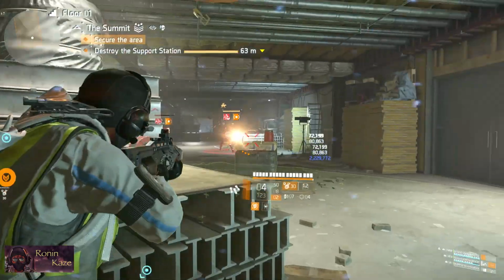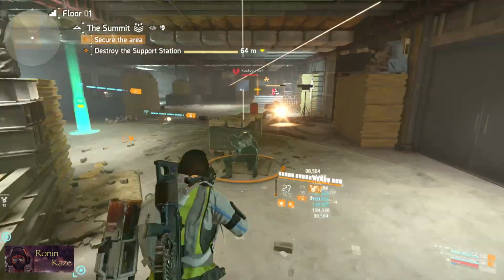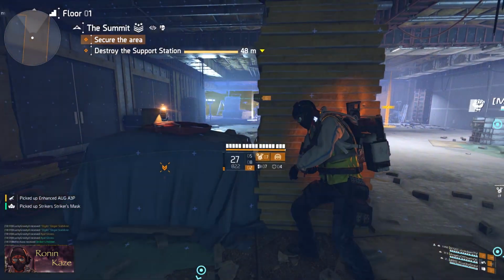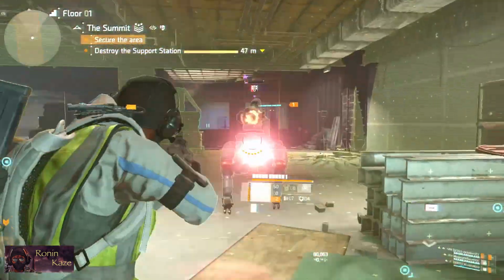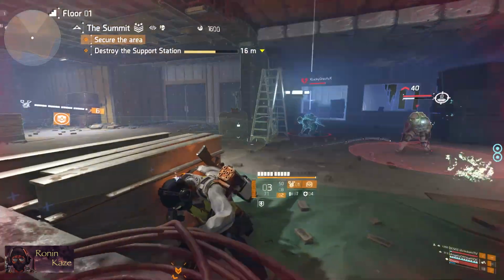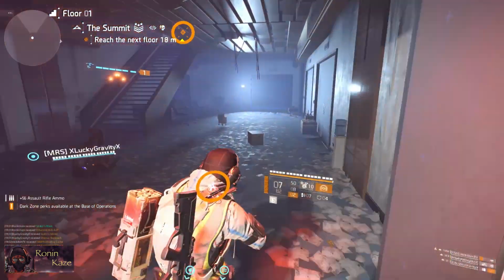Variations on a Build | #140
Making a planform for a build leads to the right build for every situation